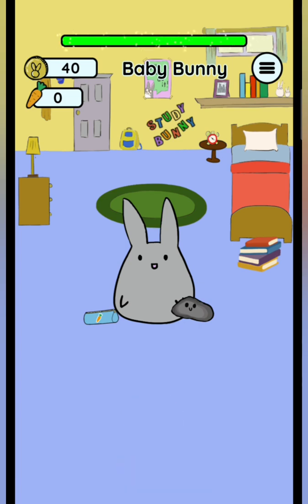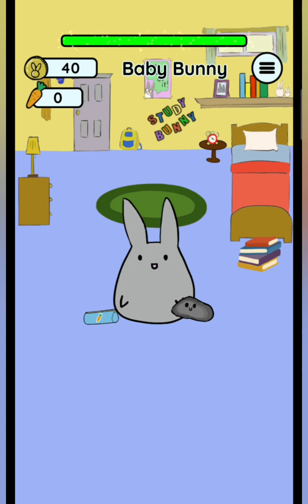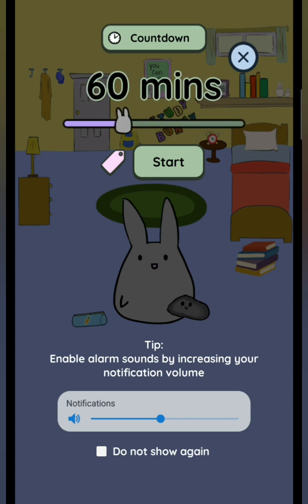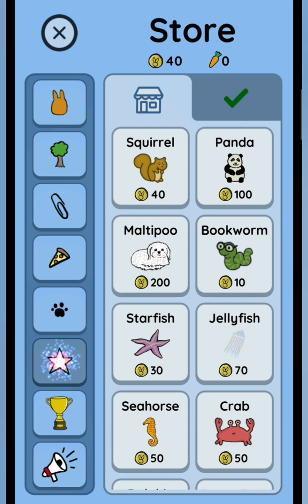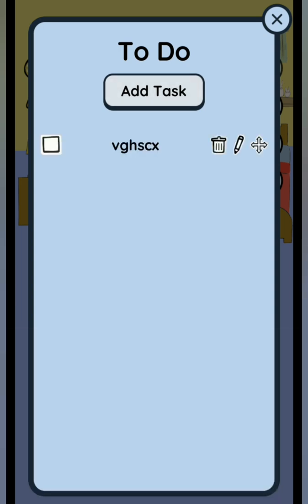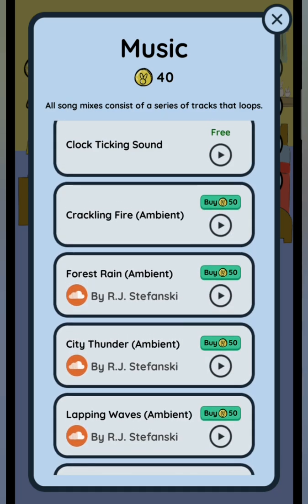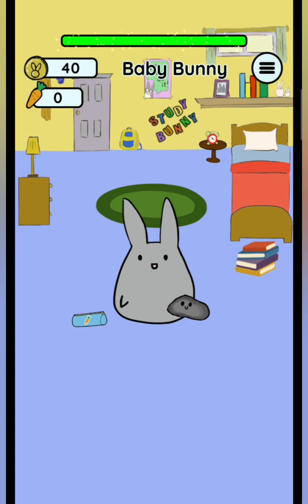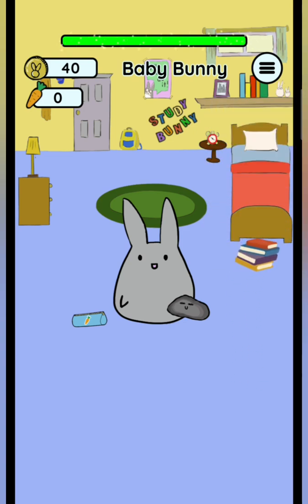How to use the study bunny app!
Y'all have to download this app it is great for studying and you can decorate your bunnys room and much much more here is a link to download it below!

Welcome to Rianaa vlog's come and watch me in endless video that will go on and on.In my channel I will make fun videos and content for you I have wanted to do youtube ever since I was 6 so I am so happy that I finally get too!Bye  I love y,all. I really hope you come along with me on this amazing journey!

Age:9

favorite color:white and ocean blue

favorite song:Wisconsin

pet:dog

editing app I use:

You cut video editor